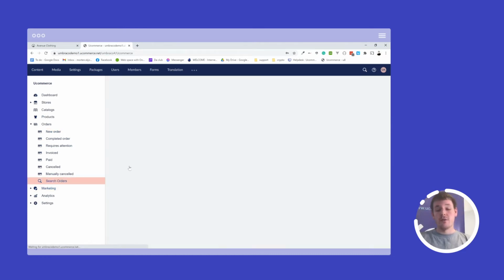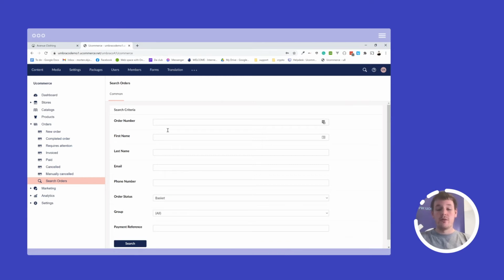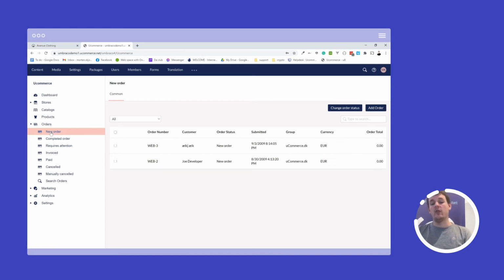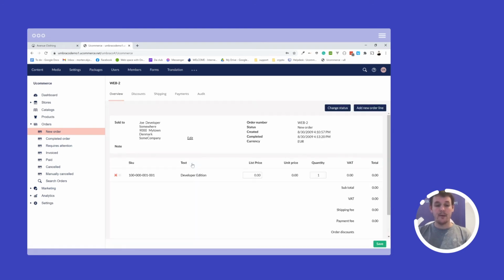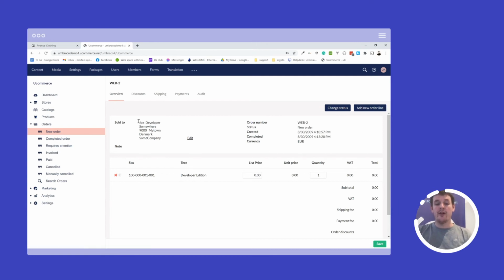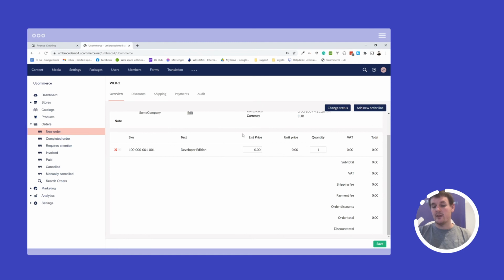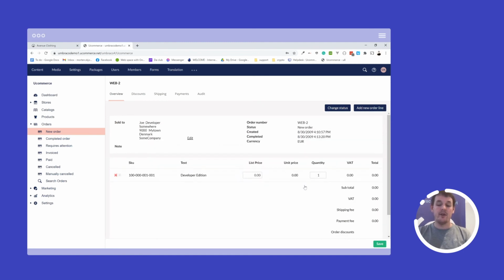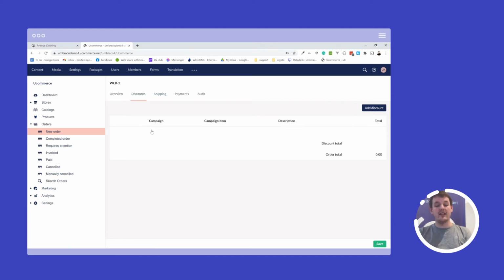Ucommerce Masterclass: Baskets and Orders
In this video, you will be given a high-level overview of what baskets are and what you need to know.